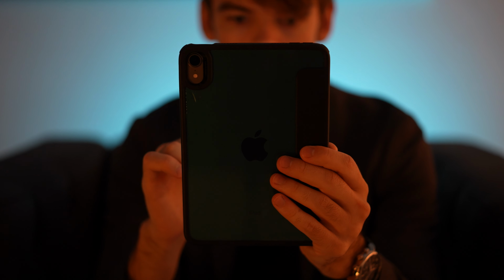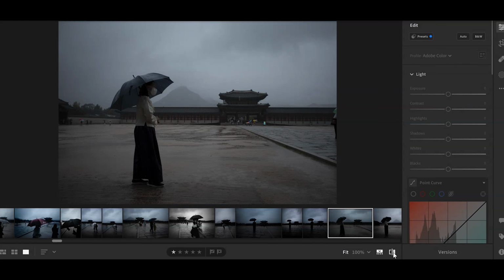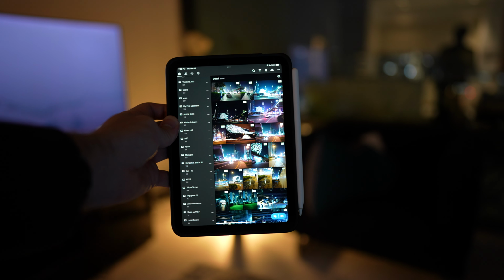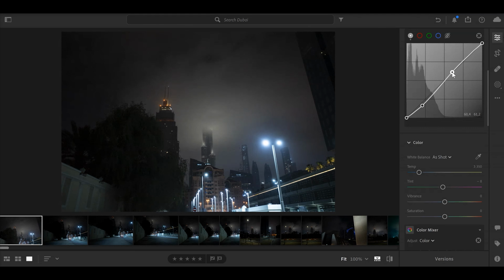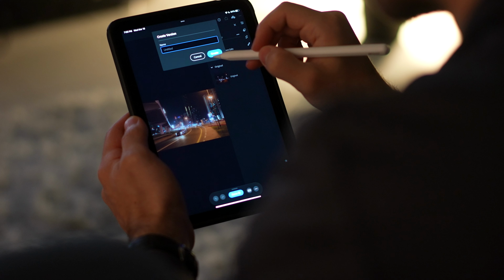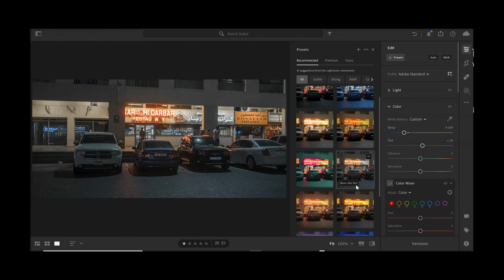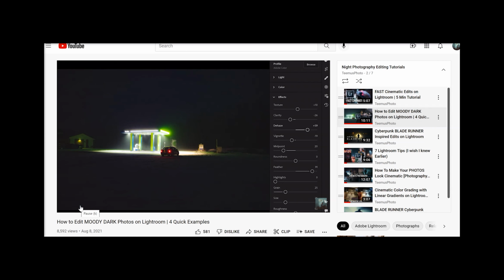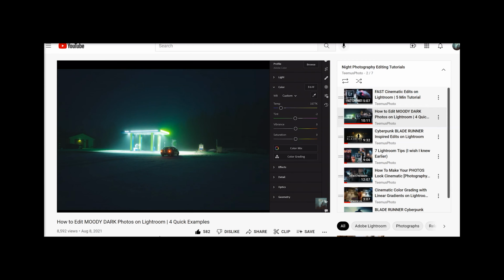My Lightroom Editing Workflow for Better Creative Edits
I share my end-to-end Adobe Lightroom editing workflow and how I edit photos in 2022. Editing is more than just knowing how to use each tool, the mindset and philosophy is just as important - so in this video I share about the methods of my workflow, how I import, select, utilize presets, set the mood and get inspired for better edits on Adobe Lightroom.

By the way the device used is the latest iPad mini. I usually edit on the mobile Lightroom CC.

Chapters
0:00 Importance of a good editing workflow
0:42 Do this before editing
1:19 Step 2
1:44 Step 3
2:46 My editing philosophy
3:11 When I get stuck with the edit
3:59 Step 4 (the most important step)
5:19 The difference between GOOD and GREAT editing work
6:06 How I get inspired